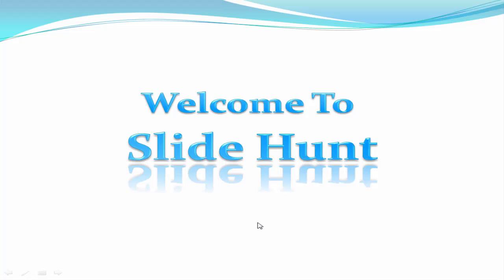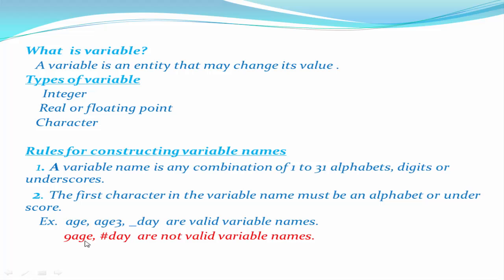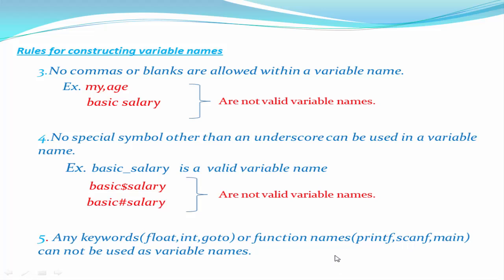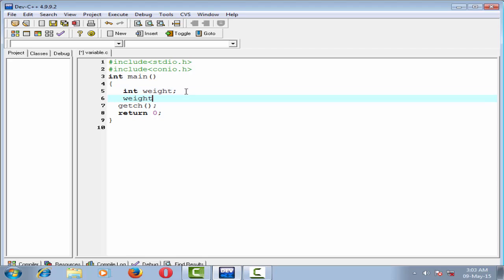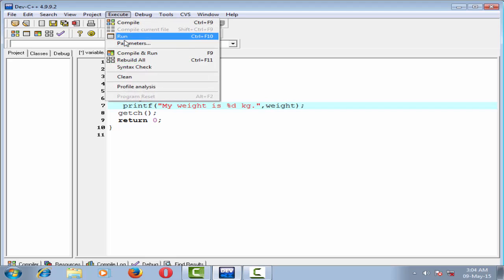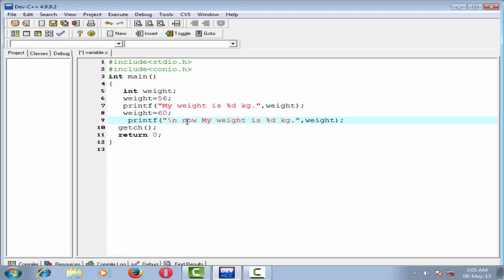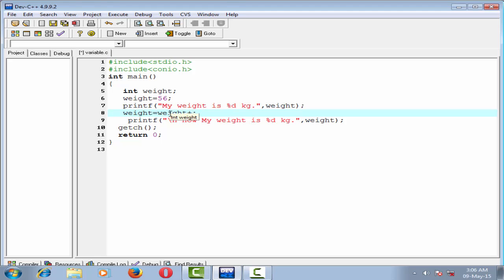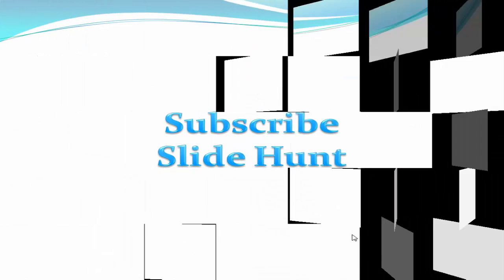how to declare a variable in c?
This video tutorial explain you about variable declaration in c. To declare a variable first you need to write its type
and then variable name. For example int a; here a is variable of type integer. If you see this tutorial you can get a
clear idea about variable declaration.